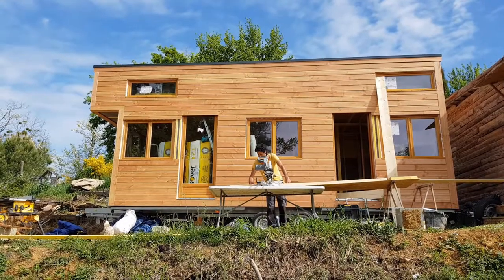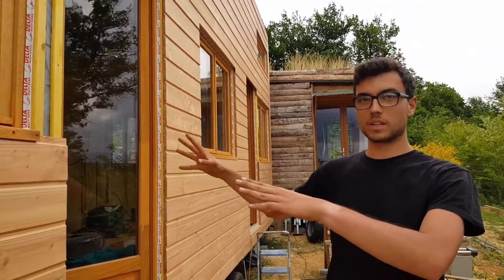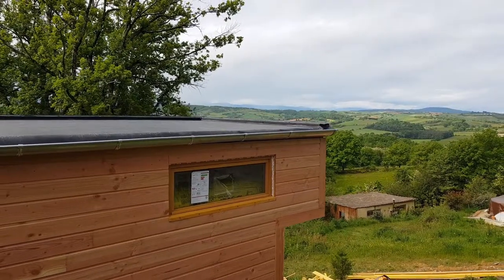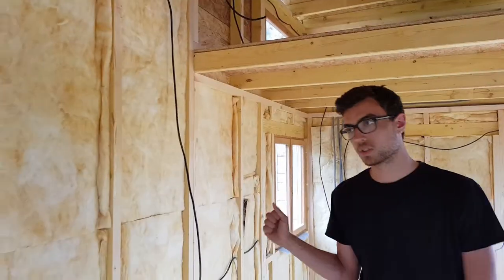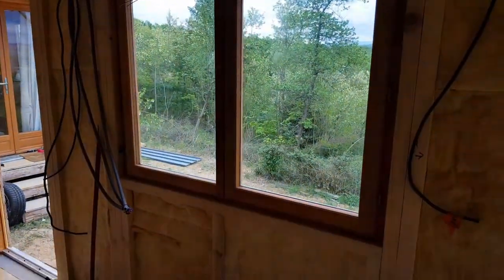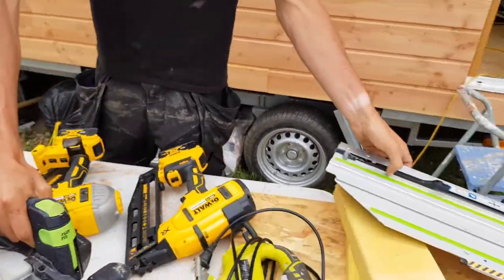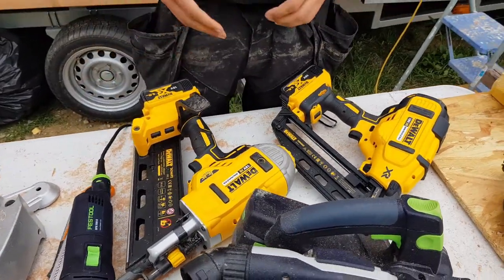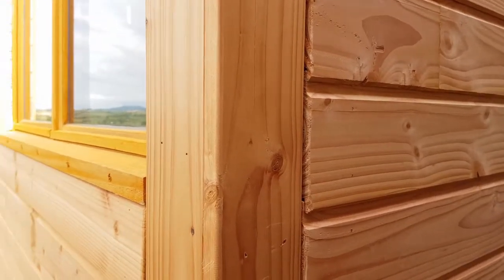Building a Tiny House in France - By LDK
We build Tiny House on Wheels in Midi-Pyrenees France for a British family living in France.

VIDEO MADE BY ONE GOOD PRODUCTION - By Josef Von Nuding